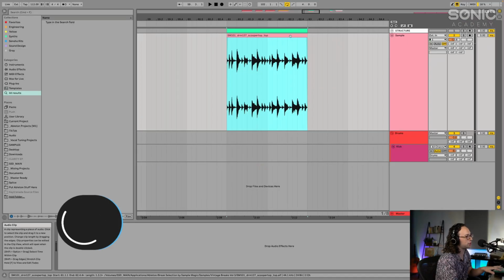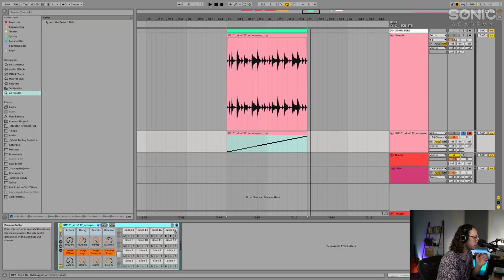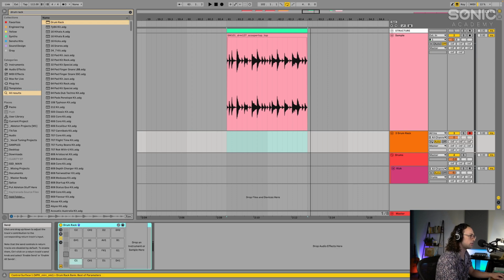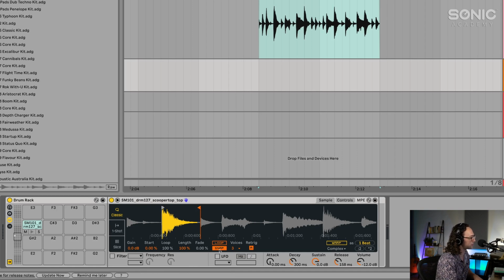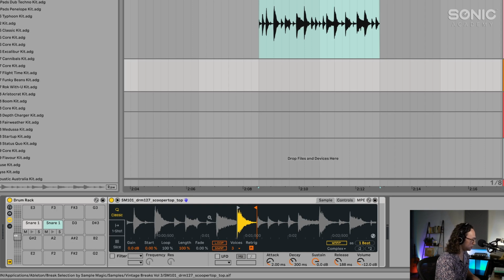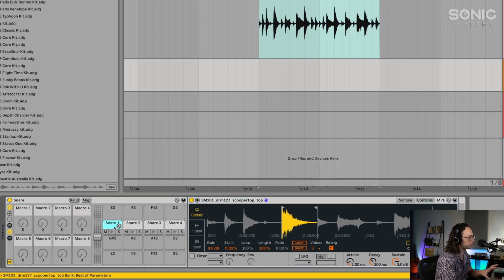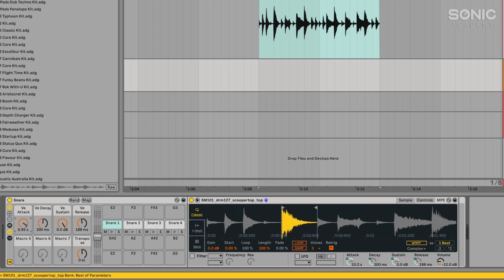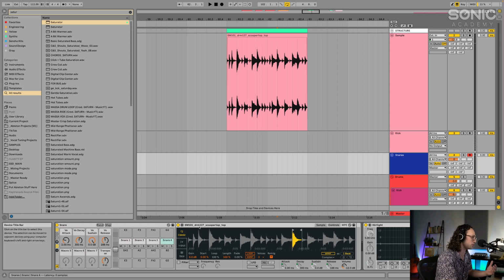Chopping Up A Break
Taken from Tech Tips Volume 93 'Leftfield House Essentials' with Sensho

In this Tech Tip we look at Sensho's preferred method when chopping up a break that gives us universal settings for each element of percussion.

This video is Tech Tips Volume 93 with Sensho.

Following on from his popular How To Make Leftfield House course, Sensho's back with a set of Tech Tips, showing you how to get the grooves and sounds essential for this type of genre.

We check out how to choose and chop up drum breaks and create unique grooves and clap loops before diving into some epic sound design using ANA 2, building the ground-work for pads, melodics and bass patches that can be tweaked to suit your tracks - whatever genre you're into.

Packed with awesome workflow hacks to make the most of your DAW, this set of Tech Tips will help raise your production game!

00:00 - Introduction
00:37 - Easiest method
01:50 - Problem with this method
02:52 - Preferred Method
06:24 - Macro Controls